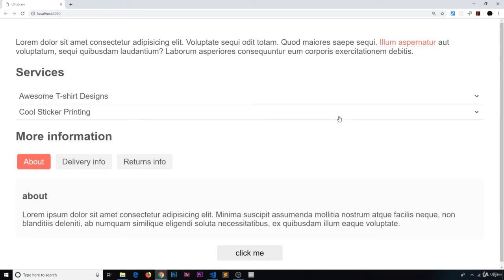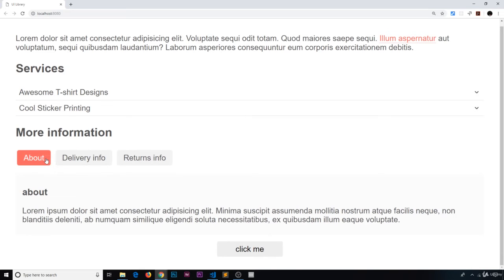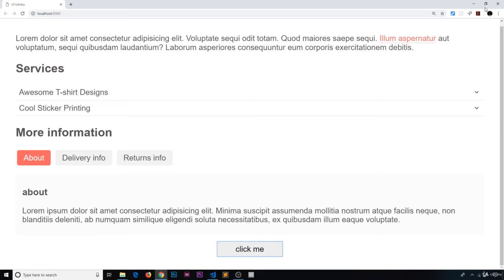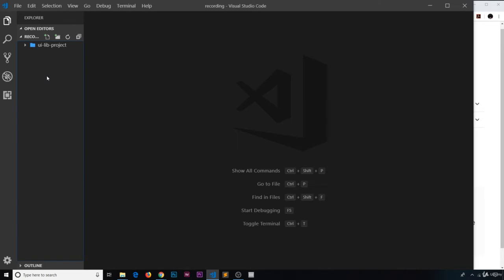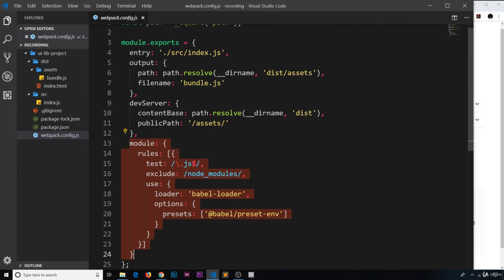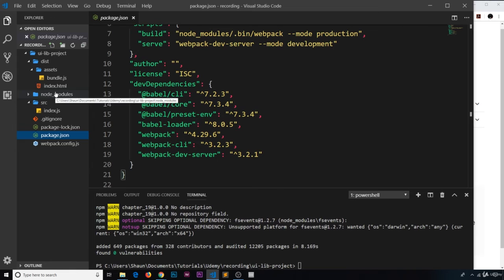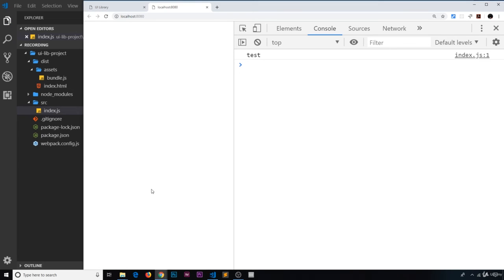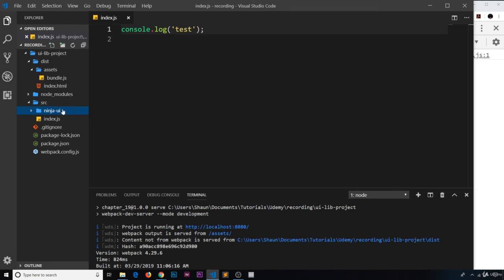1. Project Preview & Setup